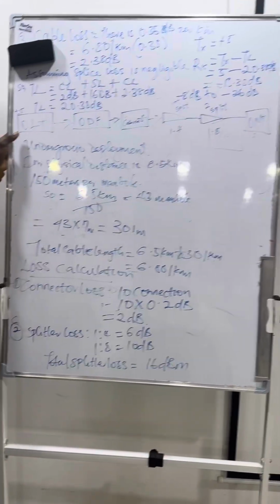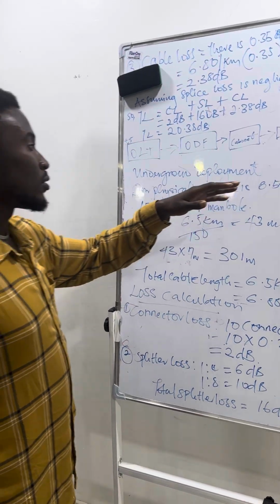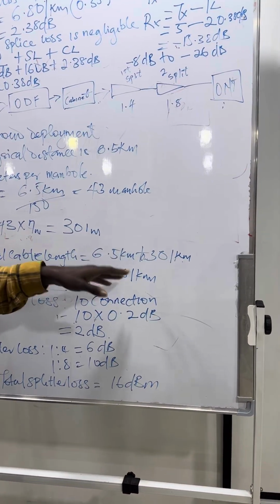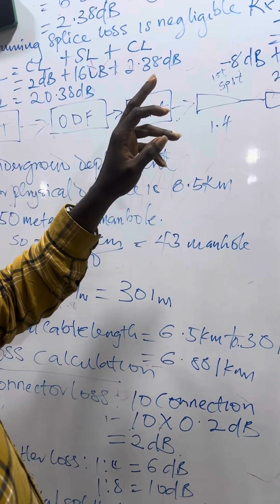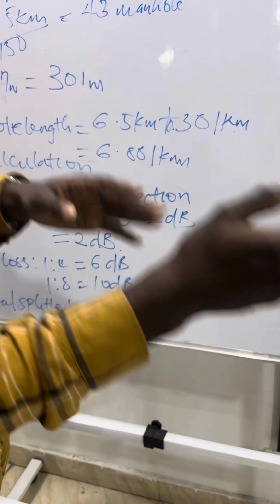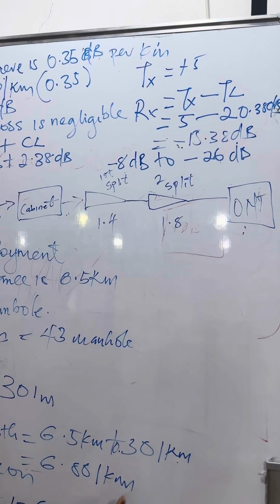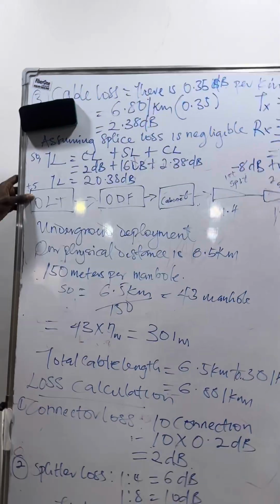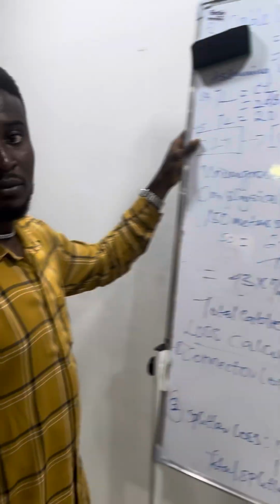Easy way on how to calculate Fiber optics deployment Loss budget.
Loss budget calculation: {+5}OLT———ODF———cabinet——-1st Splitter {1:4}——2nd Splitter {1:8} —— ONT {15.38dB}

Example: Underground Deployment.

1. Assuming our physical distance is 6.5km, budgeted 150 meters per manhole.
To get the amount of manhole = 6.5km divided by 1.50m=43 manhole

2. Assuming 7m of Extra for troubleshooting. To get the total meter of extra cable =43 x 7=301M.

LOSS CALCULATION

1. Connector loss= constant loss = 0.2dB X total amount of connection= 2dB

2. Splitter loss for 1 : 4 = 6dB, 1: 8= 10dB; Total Splitter Loss = 10dB + 6dB= 16dB

3. Cable Loss = There is 0.35dB per km; Total cable Length X the design cable loss= 6.801m X 0.35dB = 2.38bB

Assuming splice loss is negligible:

Connection Loss + Splice Loss + cable Loss ; = 2.38dB + 16bB + 2dB = 20.38dB.

Depending the receiving power. Transmission power = Tx +5; getting RX = Transmission power - Total Loss= +5bB - 20. 38dB= -15.38dB